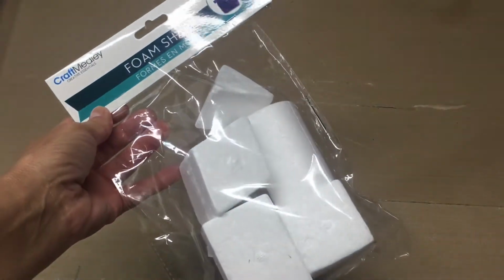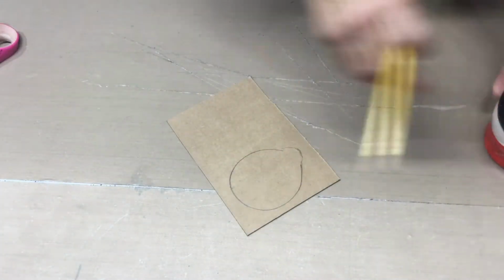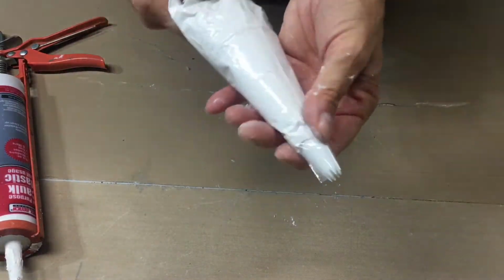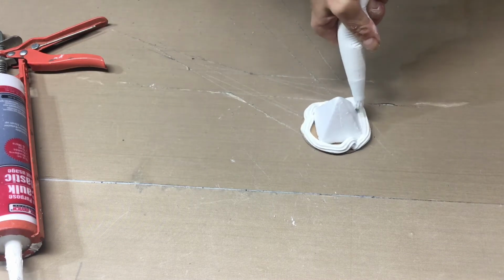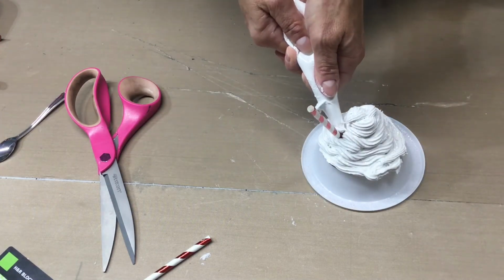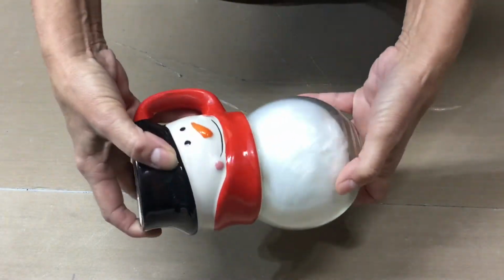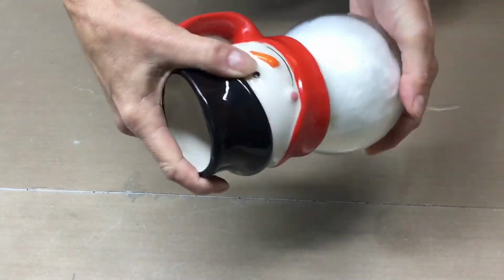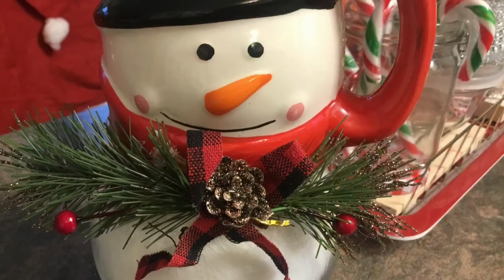DIY DOLLAR STORE CHRISTMAS DECOR-Altered Dollar Tree Christmas Mug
Hey Everybody! In today’s video I share how I put together this adorable altered Christmas Mug from the Dollar Tree! You see these videos everywhere on Youtube and I had to do one myself! This is a great addition to my Kitchen Christmas Decor and Hot Chocolate Bar!

Items Needed

Glass Bowl
Glitter Paint (Optional)
Paintbrush (Optional)
Pencil
Christmas Mug
Cardboard
Disposable Icing Piping Bag
Disposable Decorative Icing Tip
Caulking
Glitter
Homemade Enamel Dots
Christmas Straw
Scissors
Hot Glue
Faux Fur
Decorative Foliage
Foam Shape ( For Bulk)

Happy Crafting!